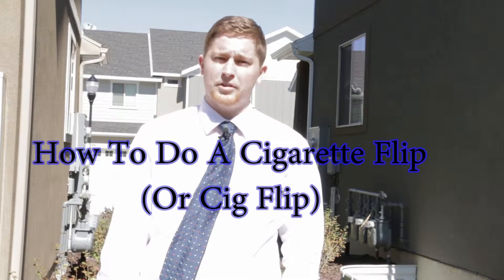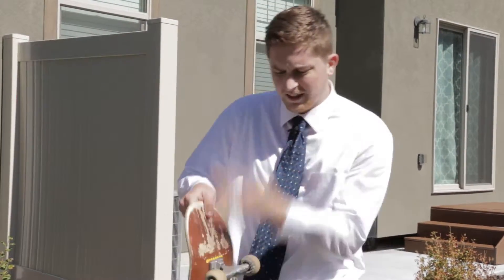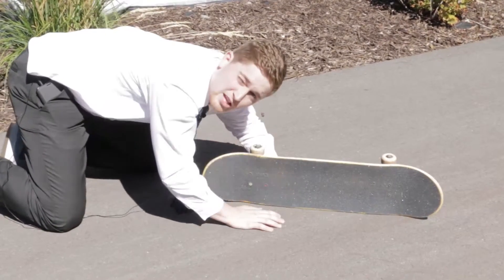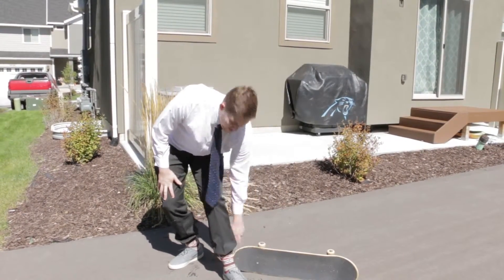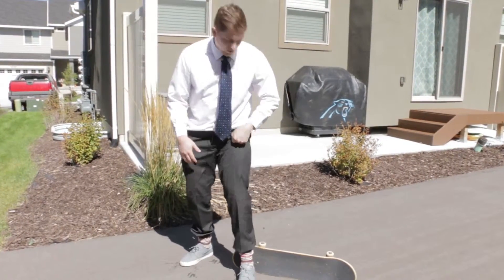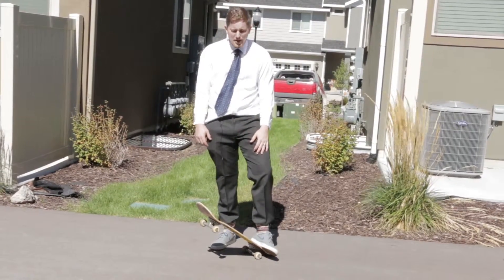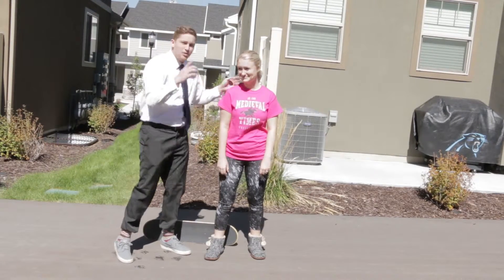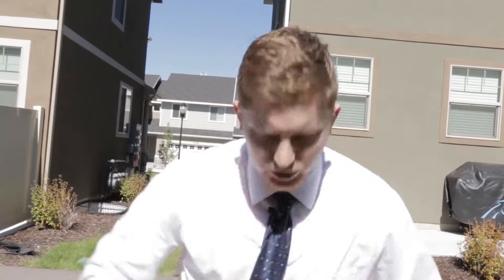How To Do A Cigarette Flip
Instructional Video about doing a skateboard trick, a cigarette flip (or cig flip).
Intended to have some humor in there.
 Filmed by: Shea Sexton and Taylor Sexton
Edited by: Shea Sexton
Audio: Shea Sexton

Filmed in 24fps 1080p on Canon EOS70D